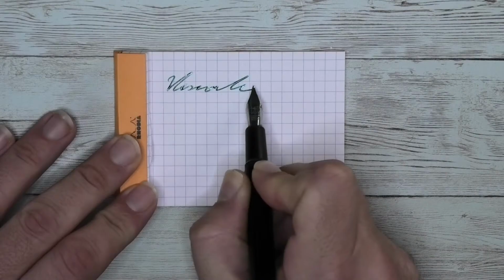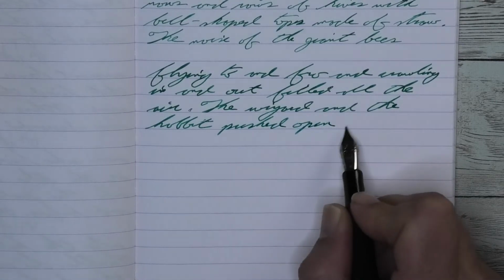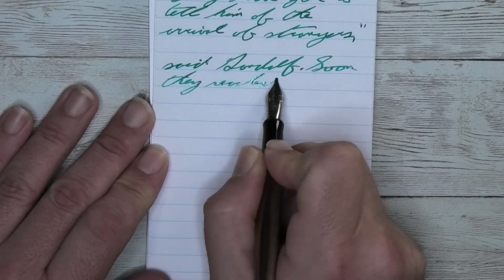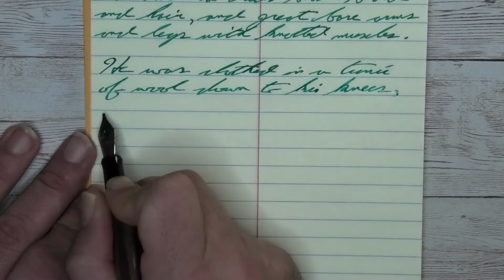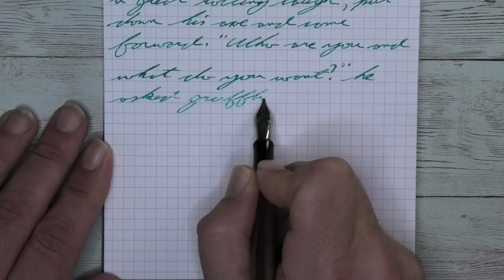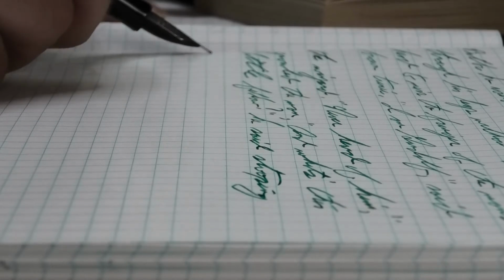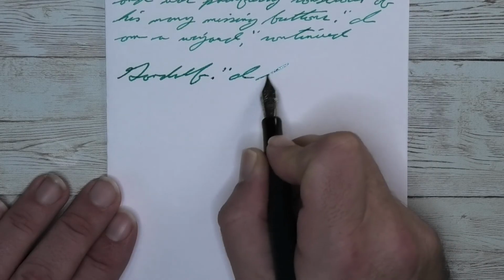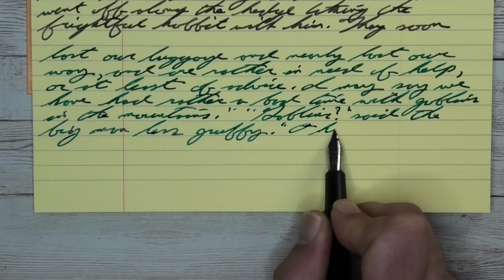Visconti Green Fountain Pen Ink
Here are the Direct links to Rohrer and Klingner Cassia, an ink that I think is a great complement

This is a review of a green ink Vinconti   Green.

Here on the channel there is a new ink review(s) posted weekly.  I get inks test them and share the results with you, so you know before you buy. General thoughts on the ink are given. Five different pens are used to get a varied experience with the ink.  Two chromatogaphies are done, one done correctly and one after the ink has dried for 10 min.  A resistance test is done on Rhodia paper and is tested for how it performs when you highlight the writing, water, pen flush and 1/3 bleach solution are also tested. There is also a nib, pen and paper recommendation for this ink. The writing sample is an excerpt from J.R.R. Tolkien's "The Lord of the Rings" Books.

00:00 Intro
00:05 My thoughts on ink, Paper used is Maruman Mnemosyne Notebook
01:20 Pen of the Day and Pens for a Range of Experience
01:38 Clairfontaine Writing Sample
03:50 Bottle
04:07 Portage Reporter Notebook Writing Sample
06:09 Chromatography
06:27 National Steno Notebook Writing Sample
08:52 Resistance Tests
09:16 Rhodia Paper Writing Sample
11:56 Color Comparisons
12:33 Mead Composition Lab Notebook Writing Sample
15:15 Color Complement Ink Recommendation
15:52 20lb Copy Paper Writing Sample
18:22 Nib and Pen Recommendation, Paper used is Yellow Rhodia Paper
19:21 Outro

Links to the playlists of different colors of inks:
Shimmer - Dive into the Glittering World of Shi...

It is important with this and all reviews to remember I am not an expert.  I am just a nerd with a camera and an opinion.  I expect my opinion to mostly be wrong as it is just my solitary opinion, make your own judgement and don’t follow group think.  There always seems to be some variation of an ink, pen or paper.  These are things out of my control and I can only give my opinion on what I have in-front of me.  If your opinions are different I encourage you to share them in the comments but please rememberI am an amateur just having fun…. Also, me and everyone else you interact with on the internet is an actual human on the other end of the computer, they might be having a bad day and your kind words might be the best thing that happens to them that day.

All pictures for this video were taken by me, including the background picture which I made or transformed in photoshop and the video is edited on Adobe Premier Pro. Also, every element for this video was made by me. I am in shock if you have actually read this much of the description, if you have comment and let me know you found this.

If you wanted you can also follow me over on Instagram